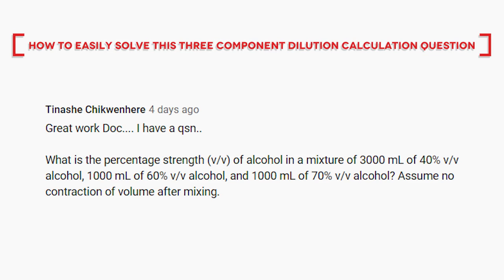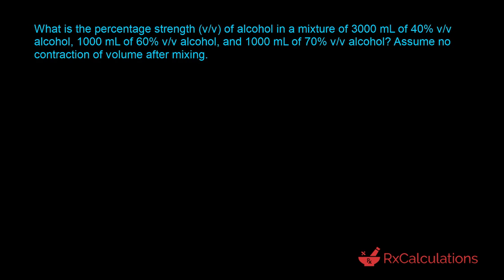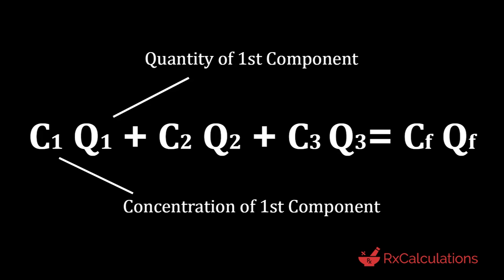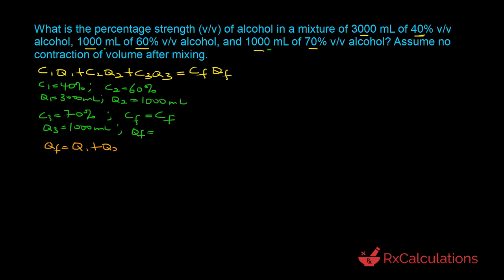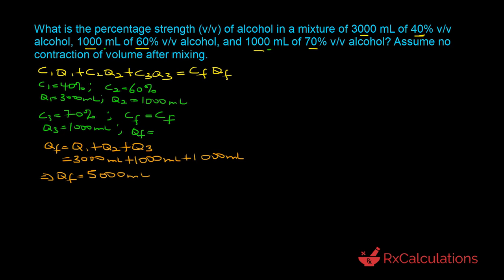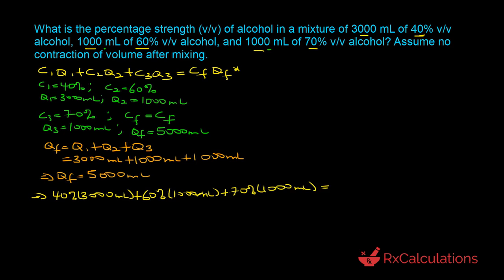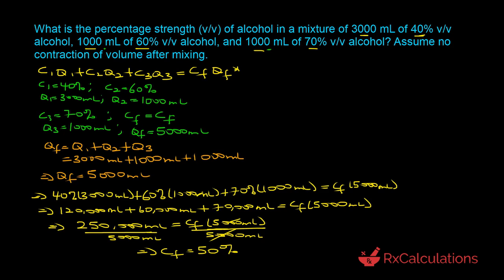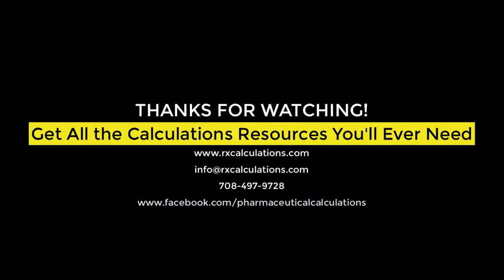Dilution Calculations | Stop Struggling to Solve This Type of Question and DO This Instead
In this video you will learn the best way to solve dilution calculations questions involving three components using an interesting example question asked by a viewer.

Work smart! Plan your priorities for the coming semester and academic year using the 2021 weekly student planner to give yourself the best chance of success.

What is the percentage strength (v/v) of alcohol in a mixture of 3000 mL of 40% v/v alcohol, 1000 mL of 60% v/v alcohol, and 1000 mL of 70% v/v alcohol? Assume no contraction of volume after mixing.